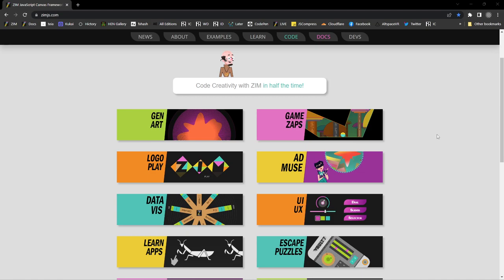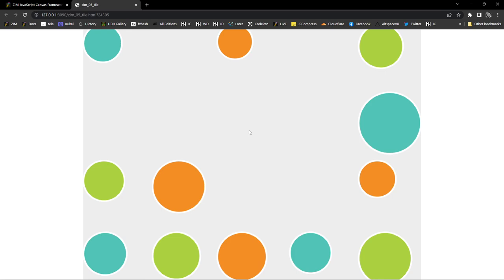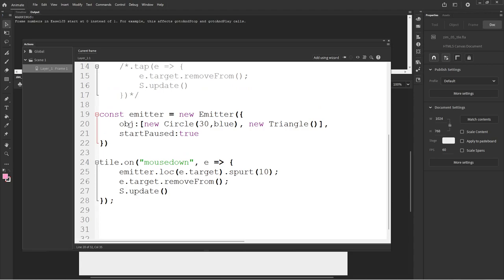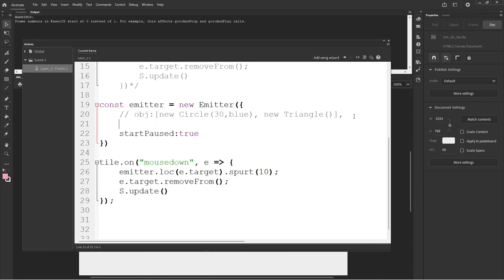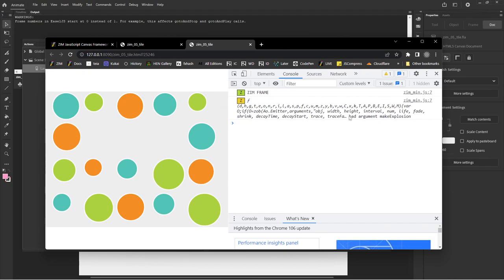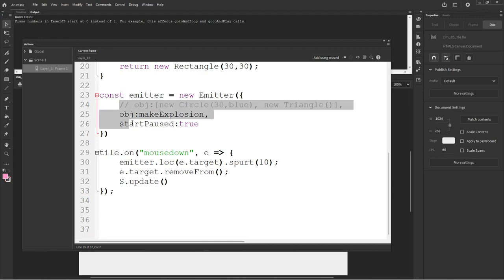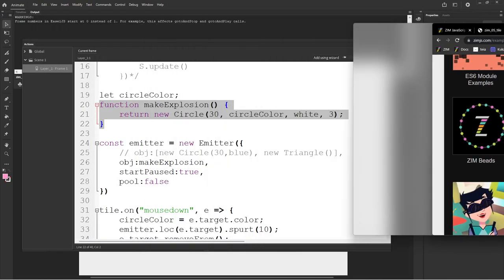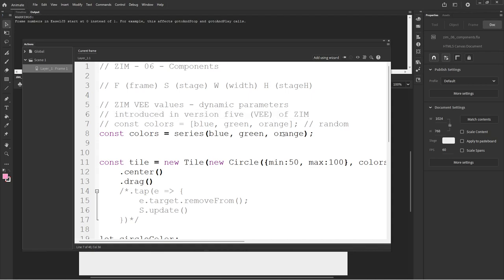06 - Make more in Adobe Animate - ZIM Components and STYLE on the Canvas Tutorial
Here we finish up our last tutorial making the Emitter() have the same color as the circle we mousedown on.  We also show how to Tile() unique elements rather than clones.  This will allow us to tile MovieClips (which can't be cloned).  It is also good for tiling components so we show a Button(), Dial(), Slider(), Stepper(), Toggle() and Indicator() - there are currently about 40 components in ZIM!  We see how to apply events to the components.  We also explore ZIM STYLE so we can apply CSS-like style to the canvas!  Wow.